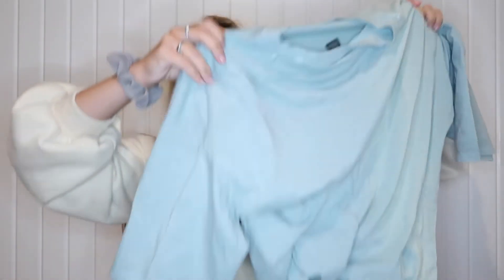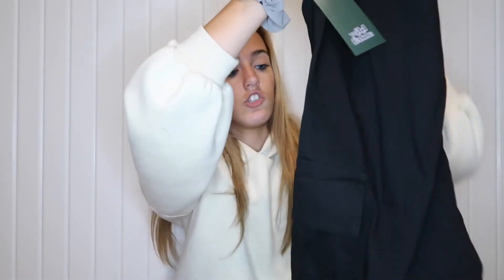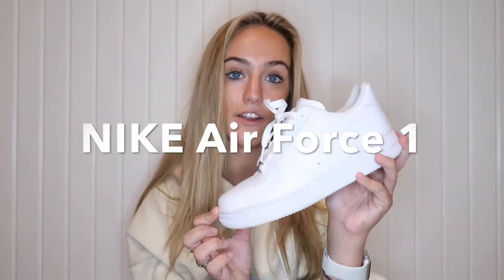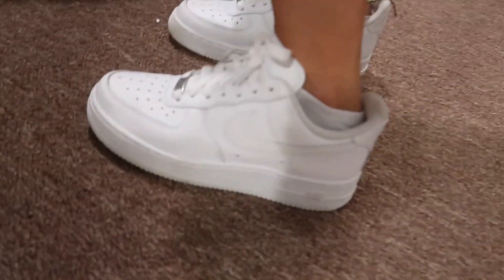AFFORDABLE BACK TO SCHOOL HAUL 2019!!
VSCO: kaileyrae

-Womens Oversized Short Sleeve Crewneck Long T-Shirt
-Womens High-Rise Baggy Cargo Pants